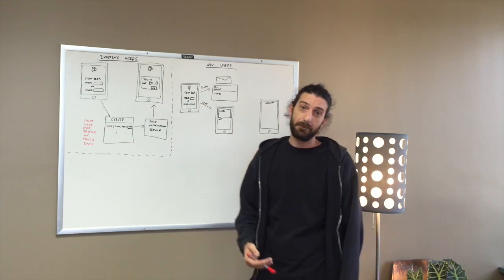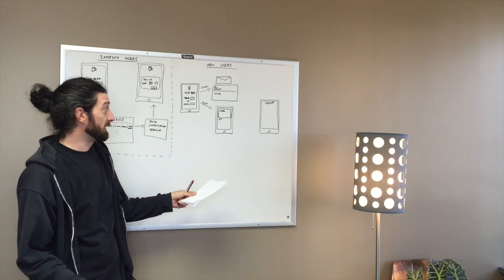Codeology - How to Improve UX for In-App Gifts and Onboarding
Got a tech question? Get an answer like the one you just watched by visiting

LookFar developer Jonny Biguenet answers a question from a beer-gifting startup: what can they do to improve the onboarding process for new users just signing up for their app.